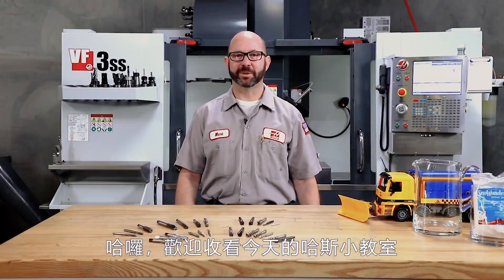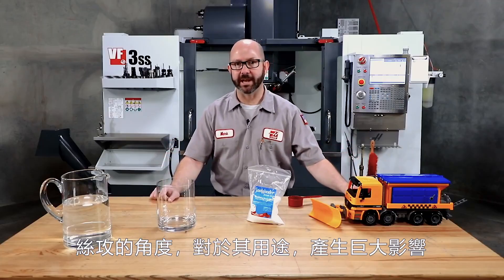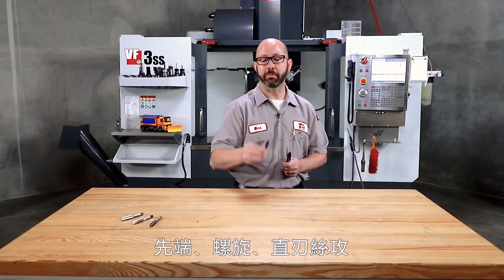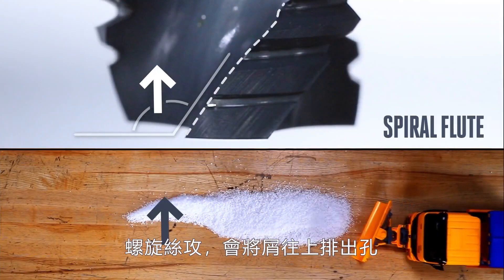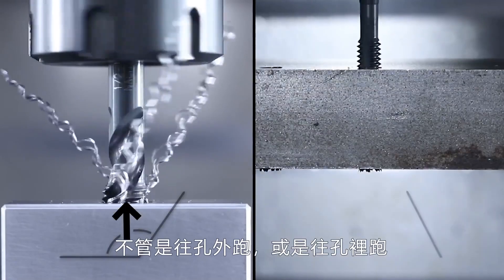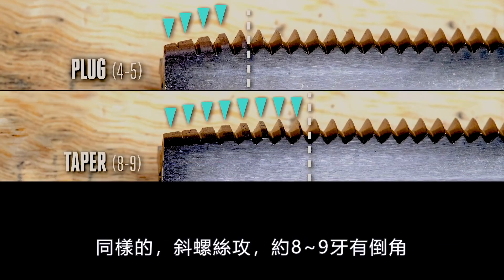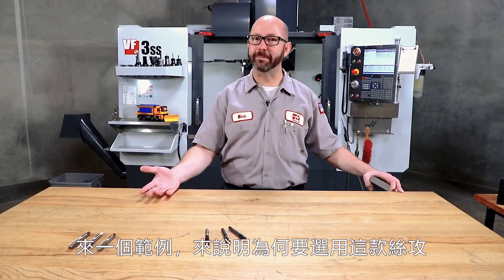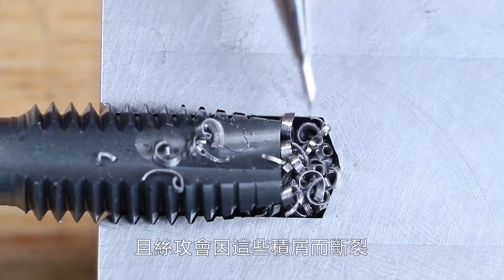[哈斯小教室] 簡單的絲攻介紹 (螺旋、先端、無屑、塞螺、底螺、斜螺) Part 1